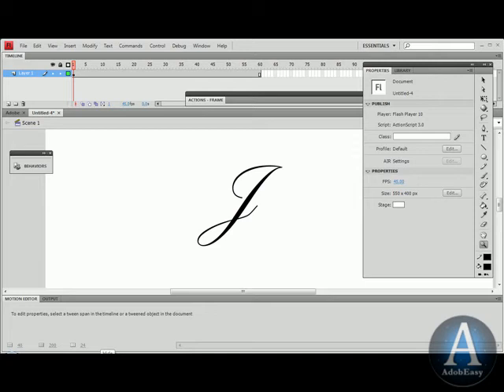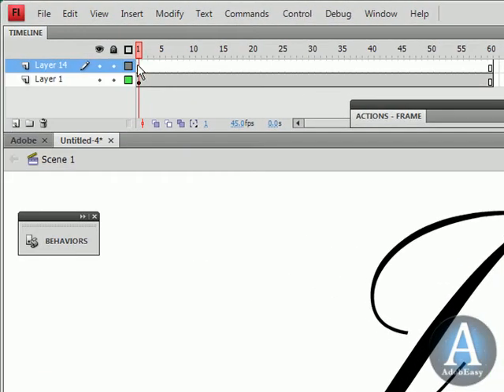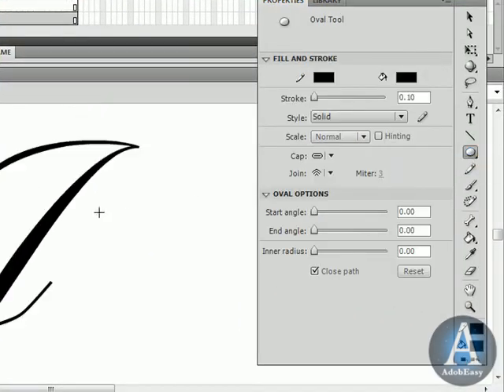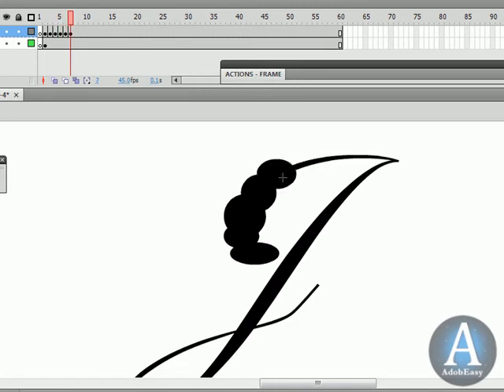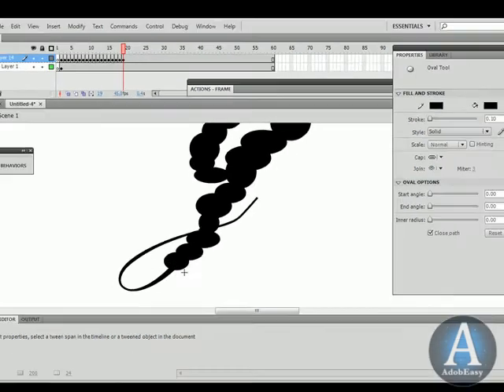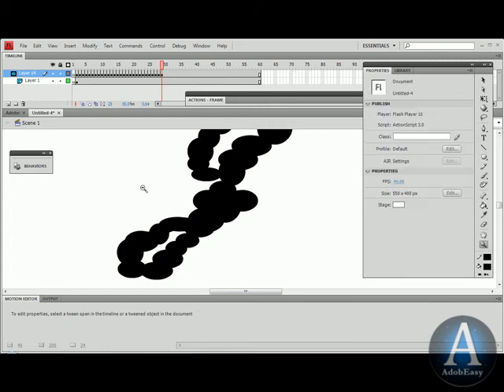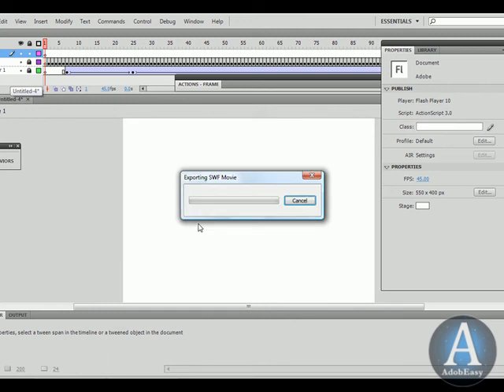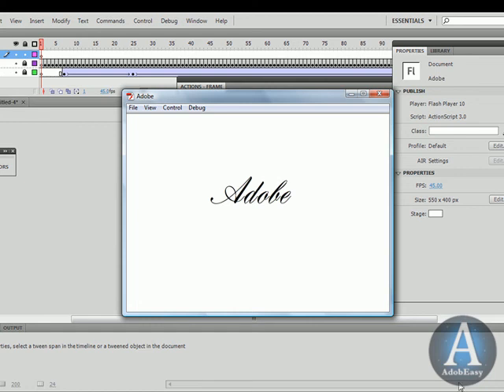Masking A Cursive Font In Flash CS4 To Resemble Handwriting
In this lesson I explain how to mask typography that resembles real handwriting in Flash CS4.